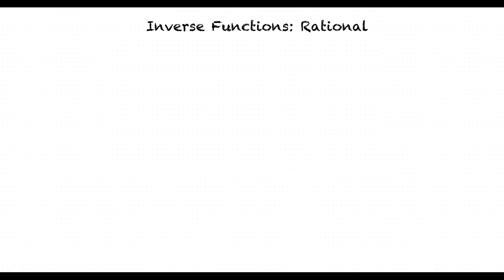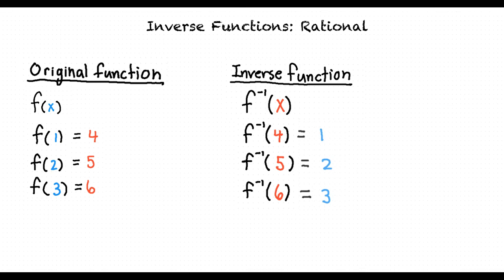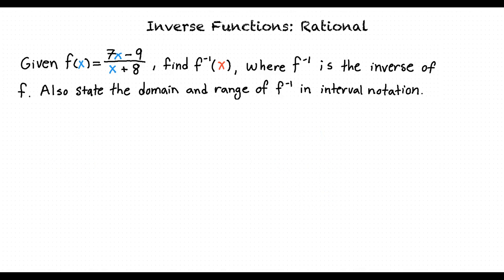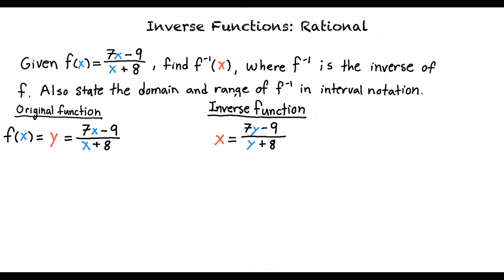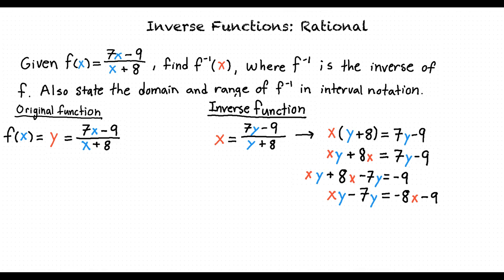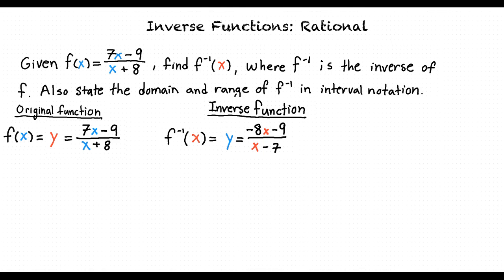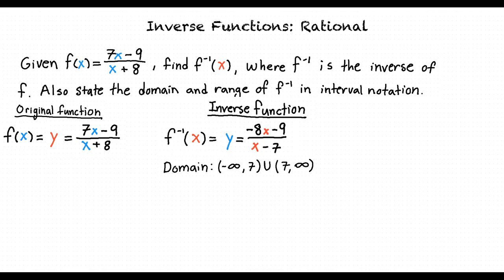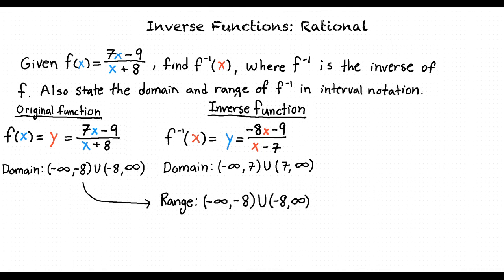Topic: Inverse Functions: Rational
This is a topic level video of Inverse Functions: Rational for ASU.

Join us!